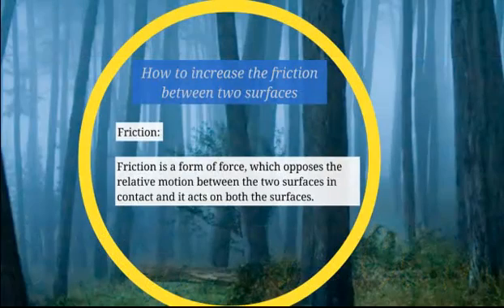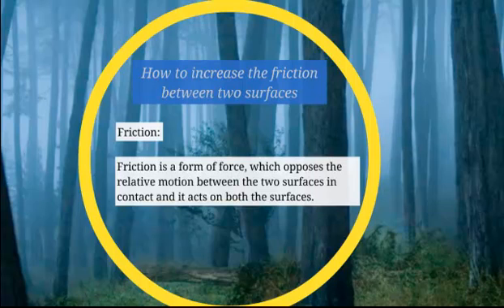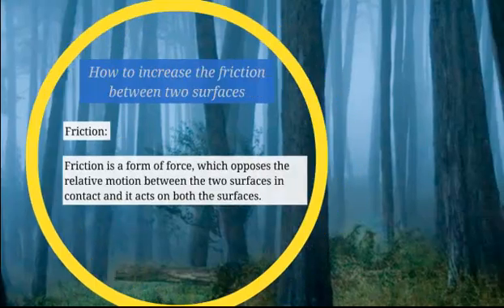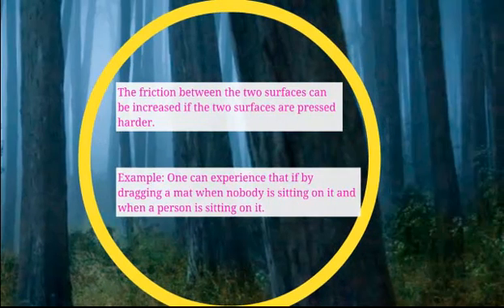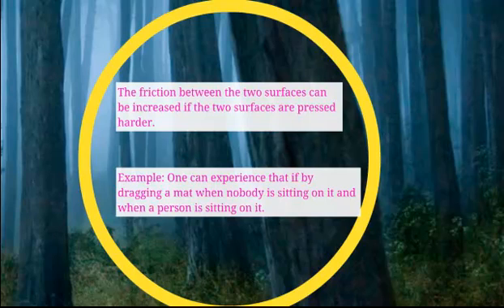How to increase friction between two surfaces